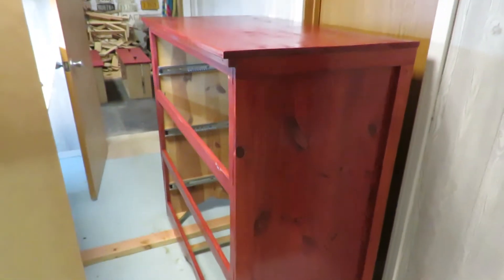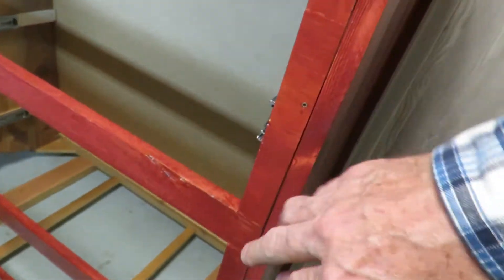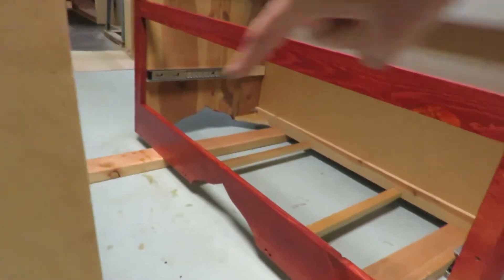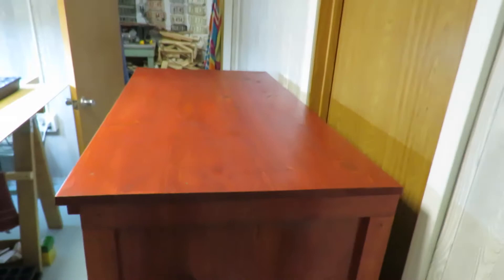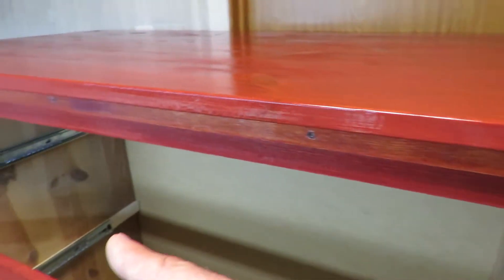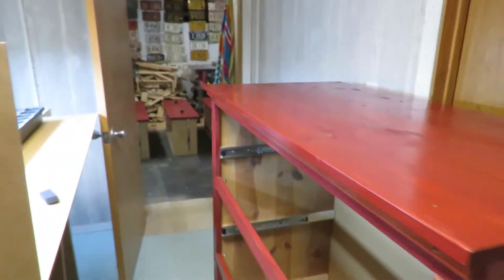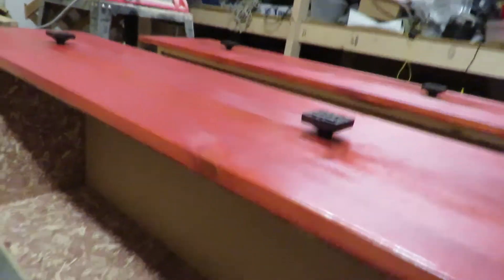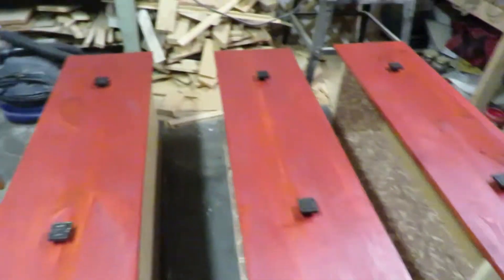DIY Dresser Build Part 1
In this video I show part 1 of building a Dresser for my Daughter. If you have any question or comments let me know.